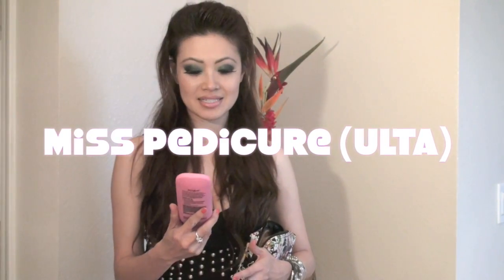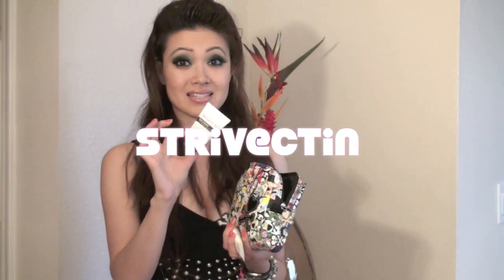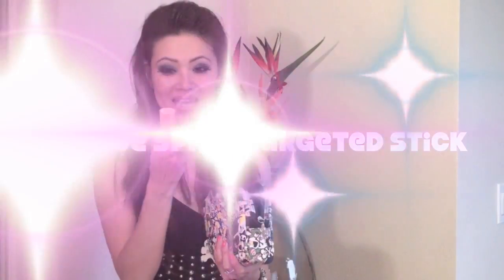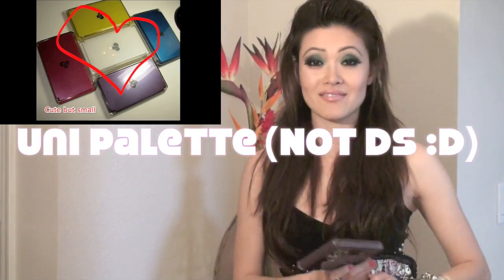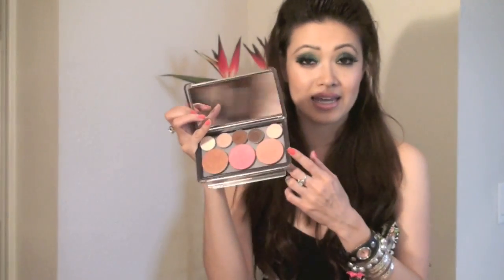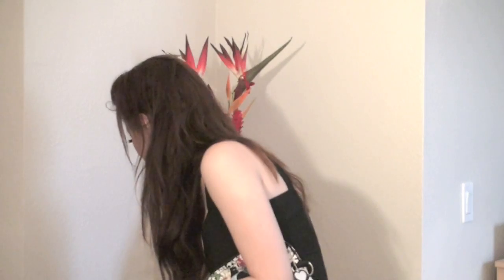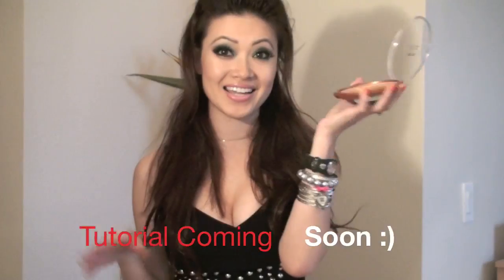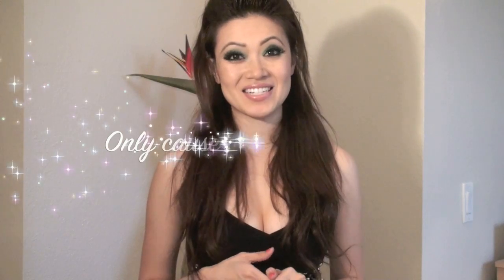TAG! Top 10 Summer Products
So my girl juicystar007  tagged me to do my Top 10 Summer picks.

This video is strictly skincare, makeup and beauty related. But I will be doing a few more for other items this summer... lol that way i can stick it under 10 items :D mwahahhah
Xo
Elessa
Tag: you guys!!!